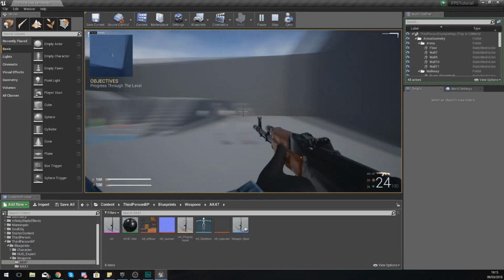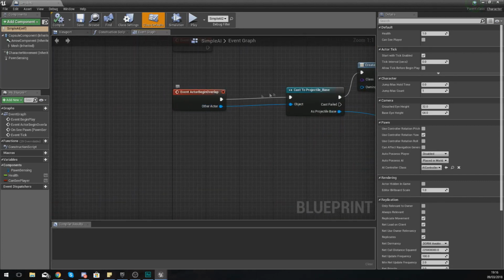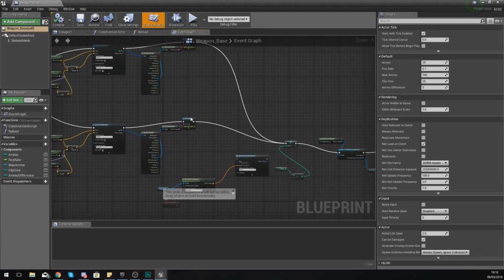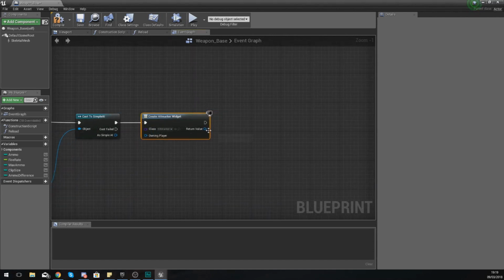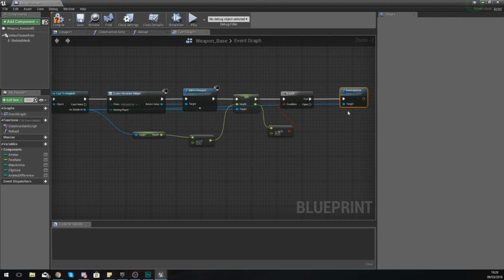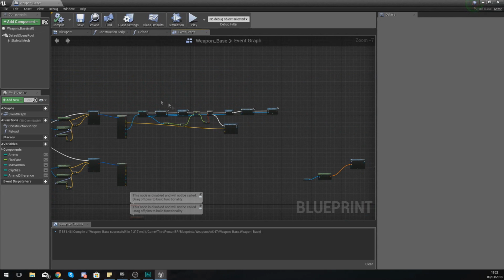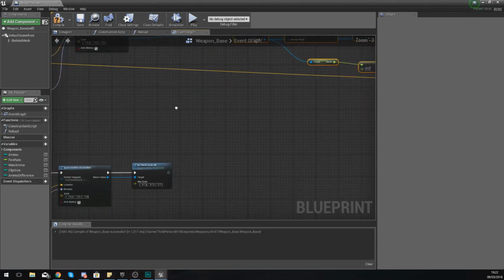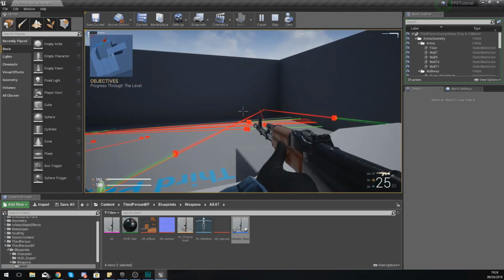Damaging With Line Trace - #45 Creating A First Person Shooter (FPS) With Unreal Engine 4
Here we show you how we can deal damage to our AI using the newly created line trace based weapon system. We cover how we can convert the current projectile damage code to work with our new line traces.

► Next Video
In the next video we'll continue to bring our shooter game to life.

My Recommended Desktop Setup:
GTX 1060
AMD Ryzen 5 1500X
RAM Corsair 8 x2
Corsair CX750M
Case NZXT Phantom 410
Motherboard MSI Tomahawk
Corsair h110I Liquid Cooler
Blue Yeti Pro Microphone
Rode PSA1 Boom Arm
2TB HDD + 128GB SSD